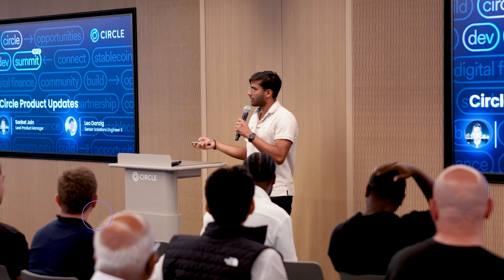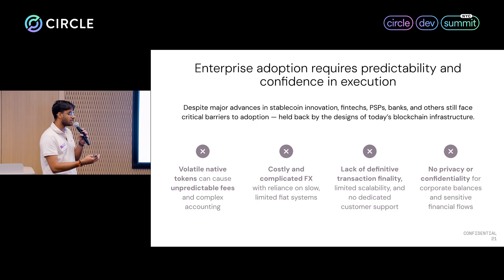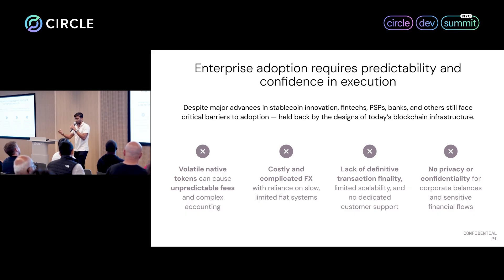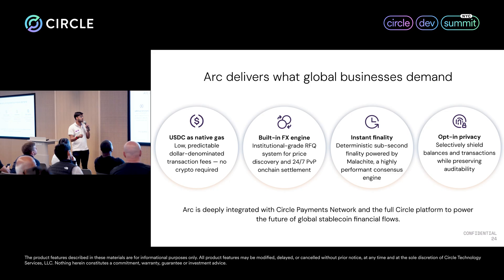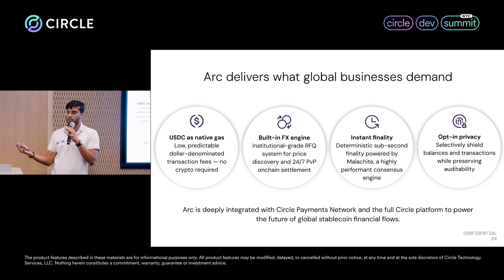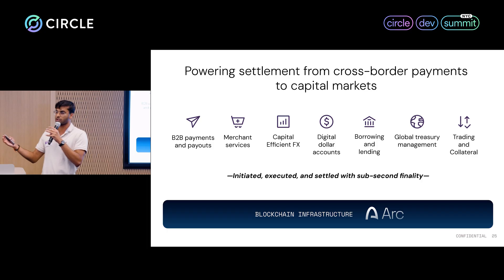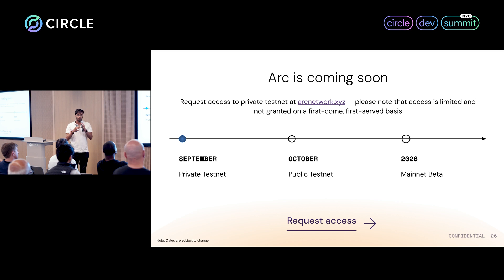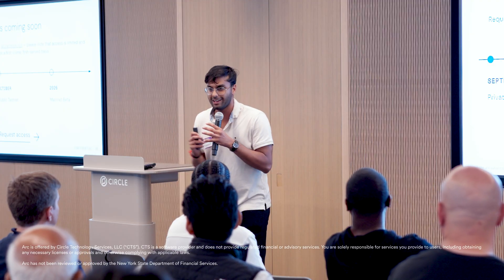Arc: Developer Overview with Circle’s Lead Product Manager Sanket Jain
Filmed Live from the 2025 Circle Dev Summit at Circle’s HQ in New York City. Circle’s Lead Product Manager Sanket Jain provides an overview of Arc, its developer benefits, and how builders can start experimenting today.

Learn more about the home of stablecoin finance and read the litepaper

Arc is offered by Circle Technology Services, LLC (“CTS”). CTS is a software provider and does not provide regulated financial or advisory services. You are solely responsible for services you provide to users, including obtaining any necessary licenses or approvals and otherwise complying with applicable laws.

Arc has not been reviewed or approved by the New York State Department of Financial Services.

All product features may be modified, delayed, or cancelled without prior notice, at any time and at the sole discretion of Circle Technology Services, LLC. Nothing herein constitutes a commitment, warranty, guarantee or investment advice.